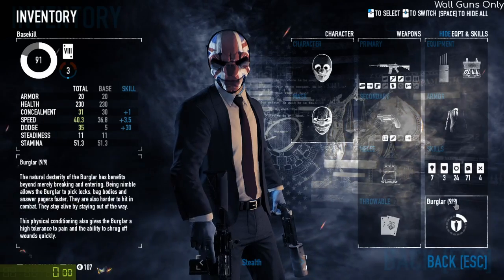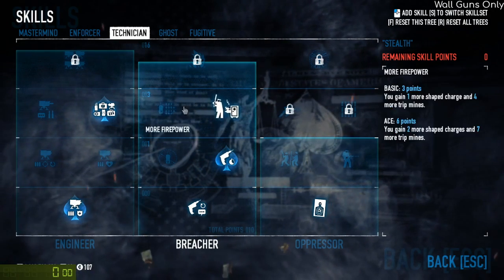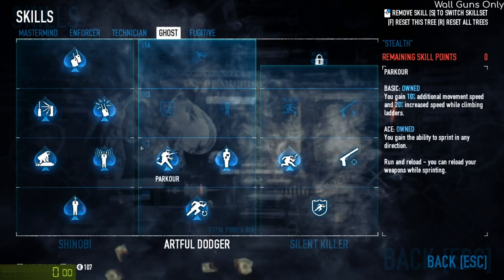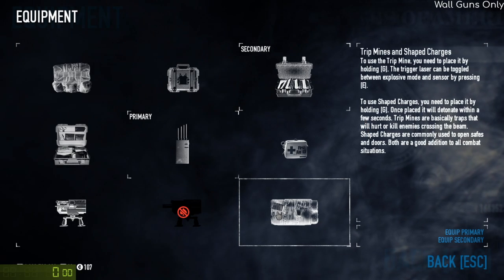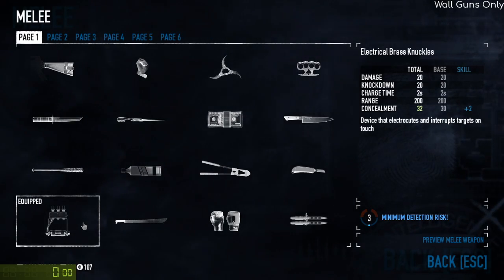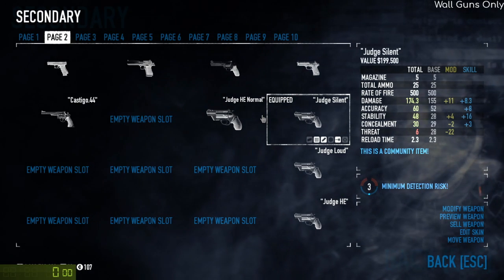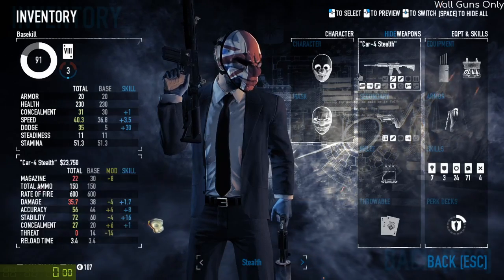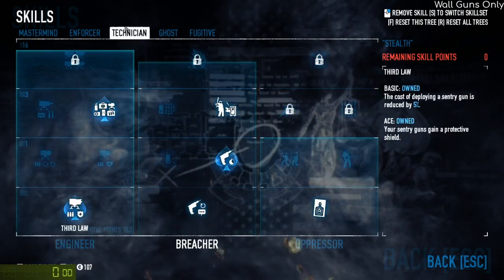Payday 2 Best Stealth Build 2017 (Low + High Level!)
Payday 2 Stealth Build - No DLC needed! Low and High levels both included No infamy required. Summary 15:58

Amazing stealth build to suit your ninja needs

Want to get free ITunes, Xbox, Steam Gift Cards? (And More!) Go on app.appbounty.net and use code dkedvbto or use URL

Leave Suggestions in the Comments Below!

Credits to Ninety Nine Lives and Ross Bugden for some of the music on this channel